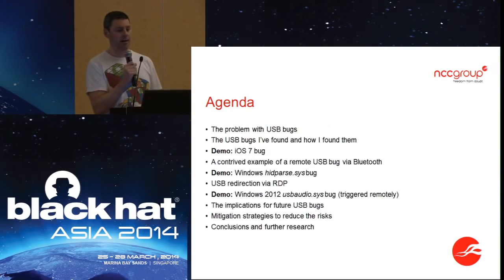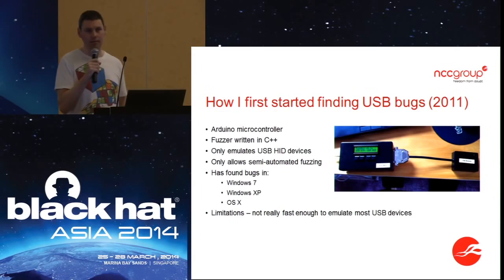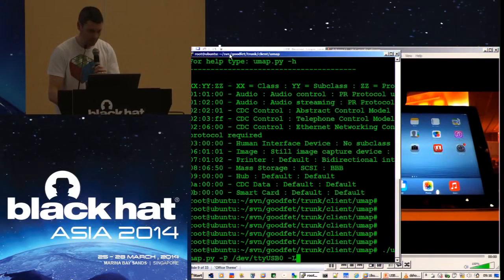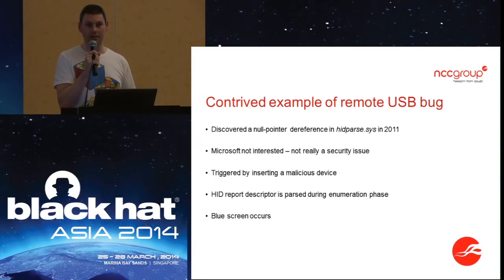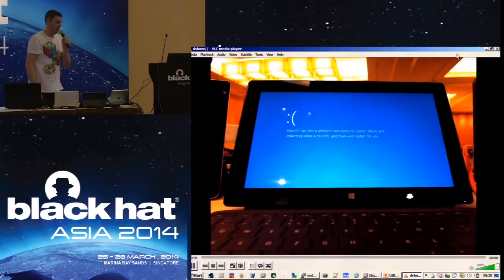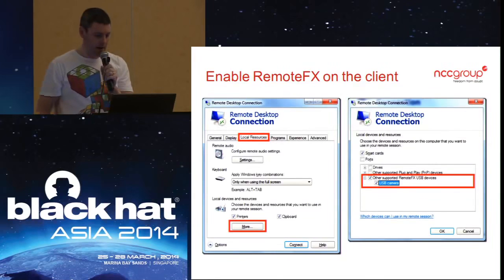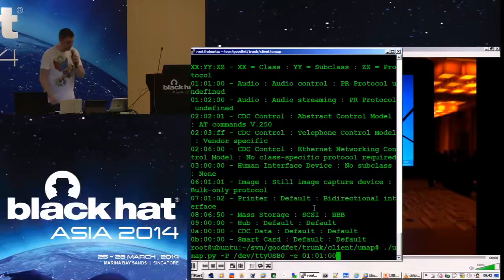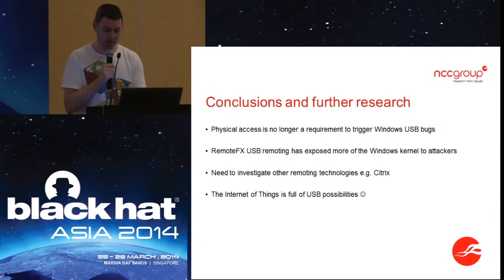USB Attacks Need Physical Access Right Not Any Moreâ€¦ by Andy Davis